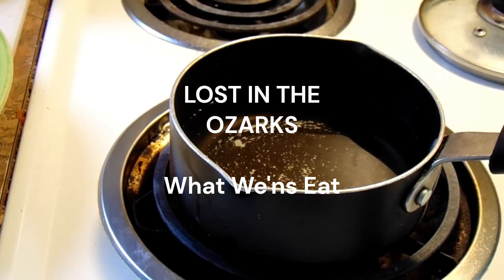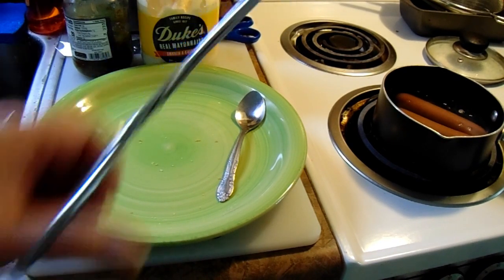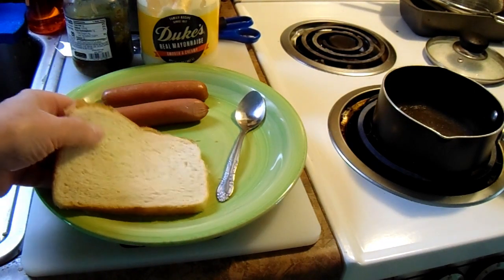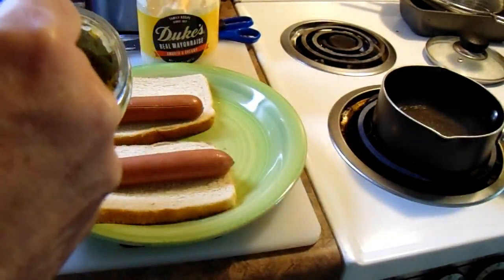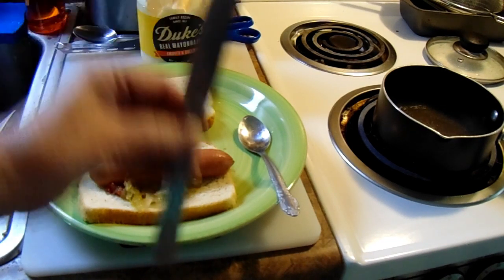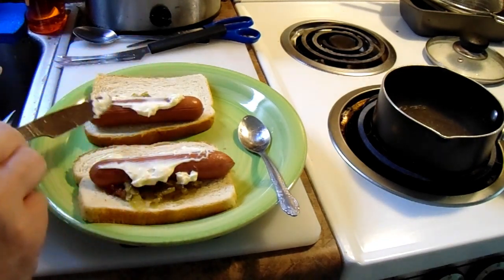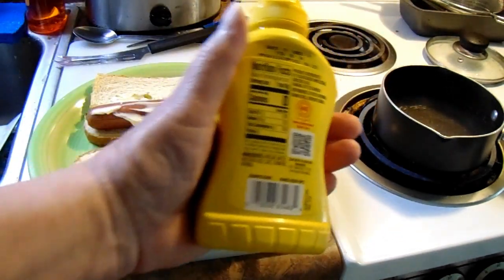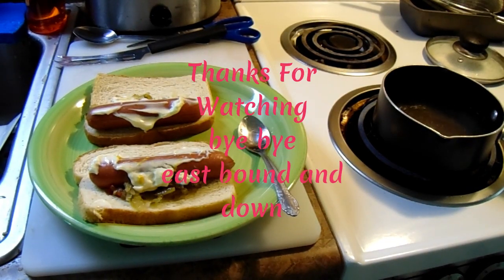LOST IN THE MISSOURI OZARKS/Hillbilly Hotdogs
what we'ns eat when there aint nuttin' left in the fridge...its cheap, quick and a pack of dollar hot dogs can feed 10 people ...hillbilly style...watch for more hillbillly cooling videos..thanks for watching ...subscribe, like, hit that thar bell thingie and share